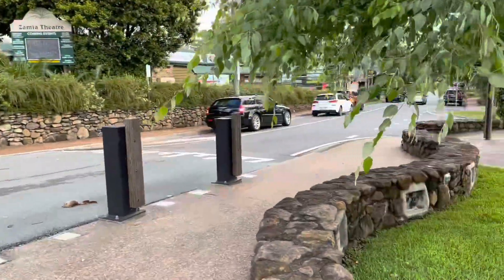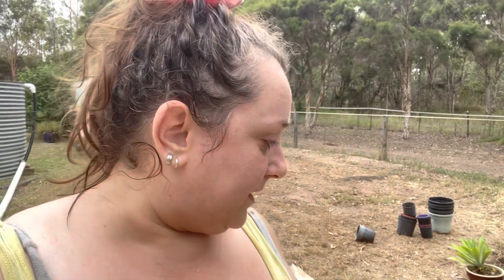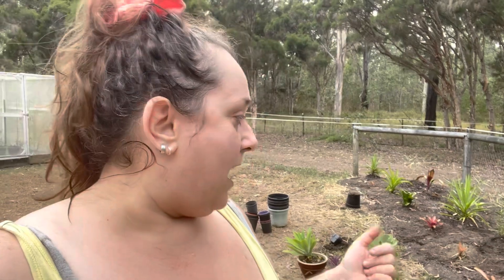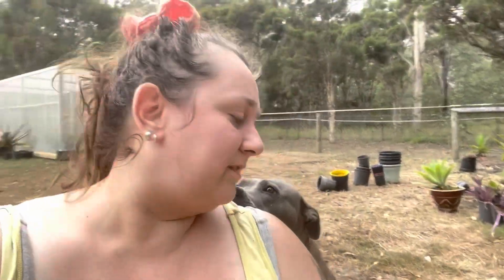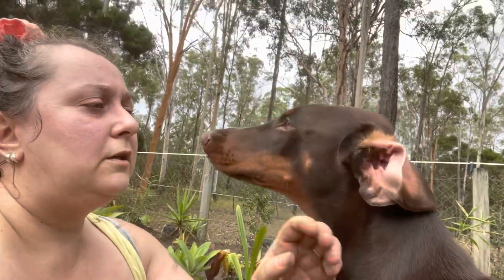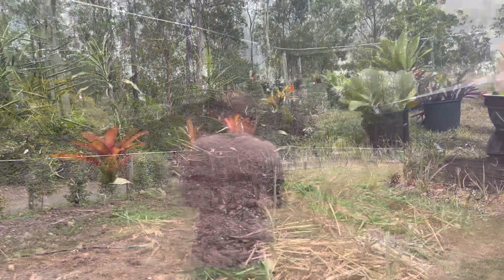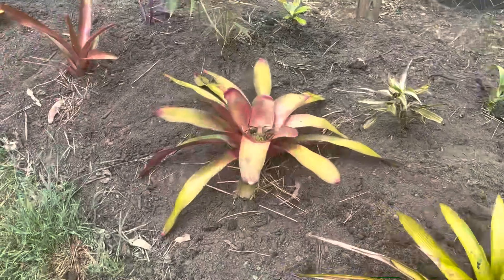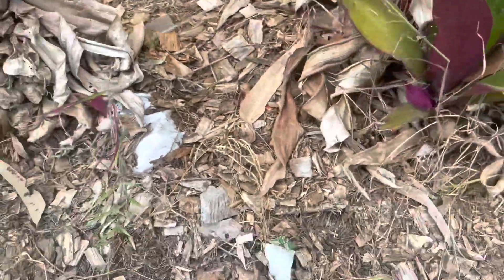How to make a tropical garden for cheap!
In this vlog, I finally get the mini tropical garden done. This garden was made up of self propagating plants, many of which I got for free from a friend. The biggest cost was the 5 cubes of soil!

Now that the garden is in, and Serge has finished the back patio roofing, we are closer and closer to almost moving to our other place.

I hope you all enjoy this vlog!

Welcome to Milo's Farm - An Australian Homestead: where the kangaroos roam and the kookaburra's sing. Whether you are here for the homegrown food, the simple living tips, the amazing photography or the recipes, then I welcome you and truly hope you enjoy your stay! I’ve been documenting my farmlife, bushlife adventures on social media for a while, and I decided I needed to do it in a better way. Hence the creation of the vlog! I run a small business and soap studio called Homestead Soapery off the homestead, making handmade, artisan soaps that I sell online in my shop. Life on Milo’s Farm is all about simple country living, growing and making our own food, working through my endless list of projects, and bush-hacking our lives. We are a small homestead located in Queensland, Australia & this is our story! Follow us in our adventures to continue to be self sustainable and self-reliant while living our best life in the Aussie bush!